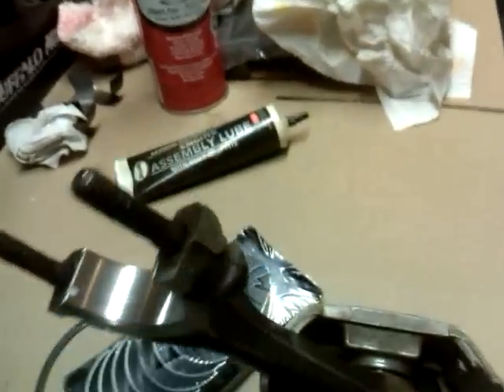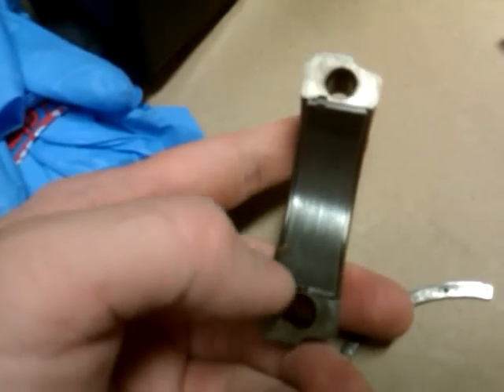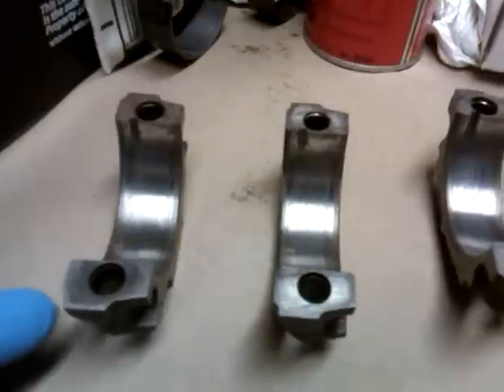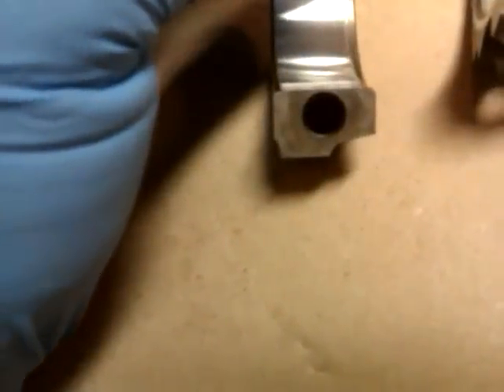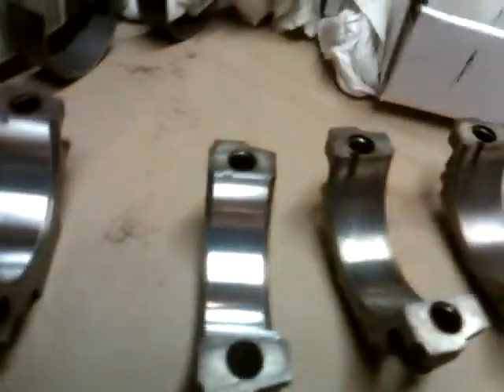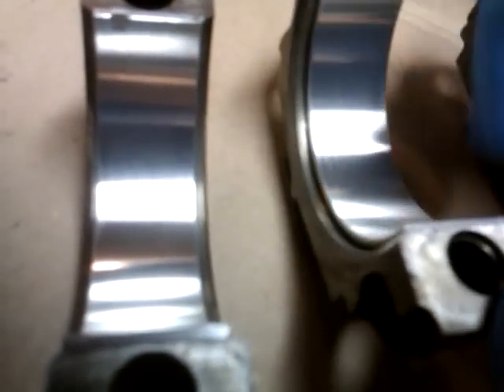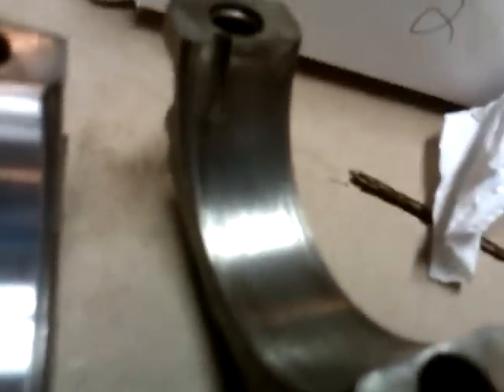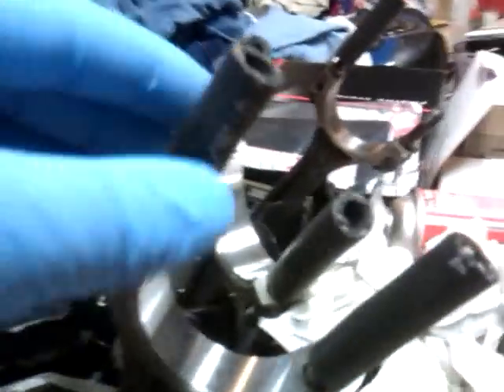how to replace piston connecting rod bearings